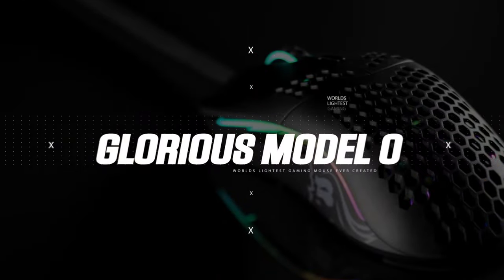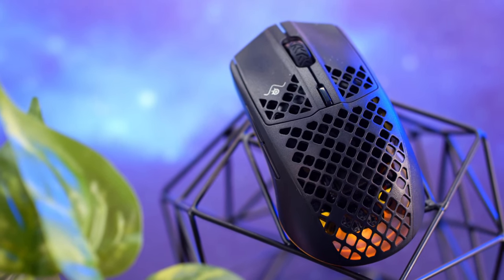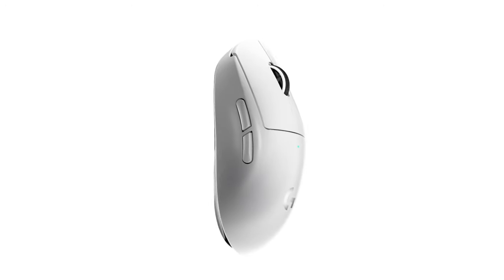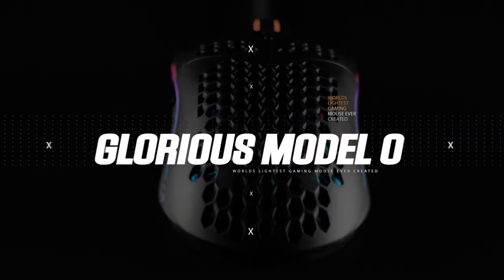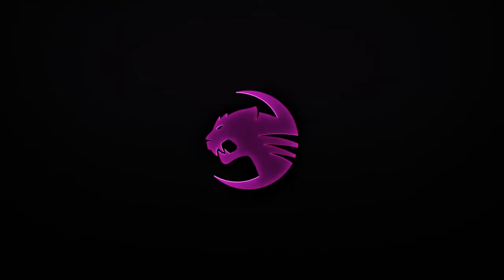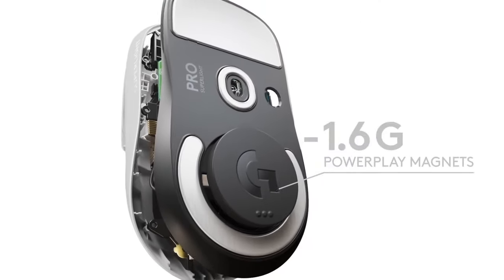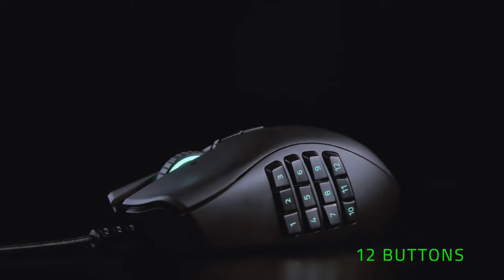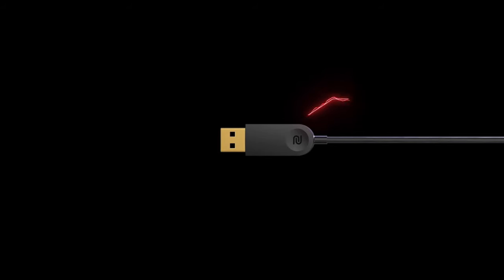BEST Mouse For Gaming 2021 - (Top 10)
Here is the Top 10 Best Extra Light Weight Gaming Mouse's you can buy on Amazon in 2021 + 1 Bonus :) Purchase these Mice Here 👇
First Mouse is the one I recommend Most :)

Logitech G PRO X Superlight Wireless Gaming Mouse, Ultra-Lightweight, Hero 25K Sensor, 25,600 DPI, 5 Programmable Buttons, Long Battery Life, Compatible with PC/Mac - White

Glorious Model O Gaming Mouse, Matte White (GO-White)

SteelSeries Aerox 3 Wireless - Super Light Gaming Mouse - 18,000 CPI TrueMove Air Optical Sensor - Ultra-lightweight Water Resistant Design - 200 Hour Battery Life

Razer DeathAdder Pro Gaming Mouse + Mouse Charging Dock Chroma Gaming Mouse Bundle

Glorious Gaming Mouse Wireless (Model O, Matte White)

Razer Lancehead Tournament Edition Ambidextrous Gaming Mouse: 16K DPI Optical Sensor - Chroma RGB Lighting - 8 Programmable Buttons - Mechanical Switches - Classic Black

ROCCAT KONE Pro Air Ergonomic Optical Performance Gaming Wireless Mouse with RGB Lighting, White (ROC-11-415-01)

HyperX Pulsefire Haste – Gaming Mouse, Ultra-Lightweight, 59g, Honeycomb Shell, Hex Design, RGB, HyperFlex USB Cable, Up to 16000 DPI, 6 Programmable Buttons

Logitech G Pro Wireless Gaming Mouse with Esports Grade Performance & G Powerplay Wireless Charging System for G703, G903 Lightspeed Wireless Gaming Mice, Cloth or Hard Gaming Mouse Pad

Razer Naga Pro Wireless Gaming Mouse: Interchangeable Side Plate w/ 2, 6, 12 Button Configurations - Focus+ 20K DPI Optical Sensor - Fastest Gaming Mouse Switch - Chroma RGB Lighting

BenQ Zowie ZA13-B Symmetrical Gaming Mouse for Esports White Edition | Professional Grade Performance | Driverless | Glossy Coating | Small Size

CUK Aegis RS by MSI Gaming Desktop (Liquid Cooled Intel Core i9 10900KF, 64GB DDR4 RAM, 1TB SSD + 3TB HDD, NVIDIA GeForce RTX 3090 24GB, 850W PSU
Swapped into the CORSAIR CARBIDE AIR 740 ATX Cube Case

Buy PS5 Console Face Plates / Shell with Vinyl Skins - Buy PS5 Skins

How to Record Gaming Videos On Youtube
4k60 Pro mk.2 PCiE (PC Gameplay)

My Gaming Keyboard and Mouse
UtechSmart Venus MMO Gaming Mouse

Where To Buy The Gaming Consoles & Controllers I have
Sony PS5

- Hotchkis Front Sway Bar FR-S
- Satin Matte Lime Green Vinyl Wrap
- Cusco 965 462 A Control Arm (1315 Subaru Brz Adjustable Front Lower)

My Vlogging Camera, Equipment & Gear for Vlogs, Motivational & Inspirational Content
50 in 1 Accessory Kit
1TB Micro SD Card